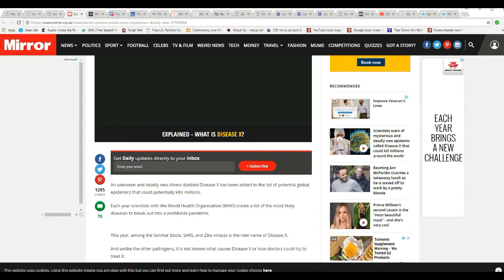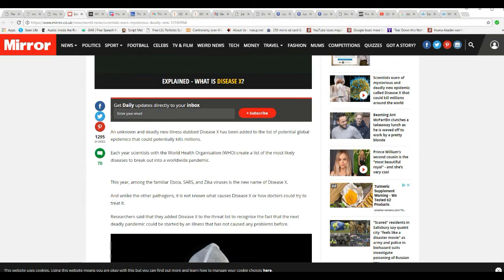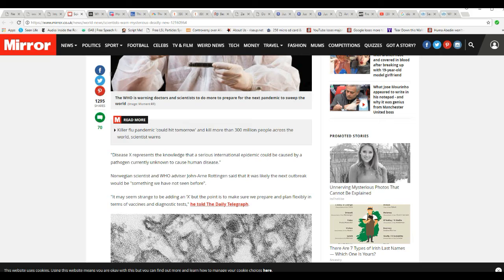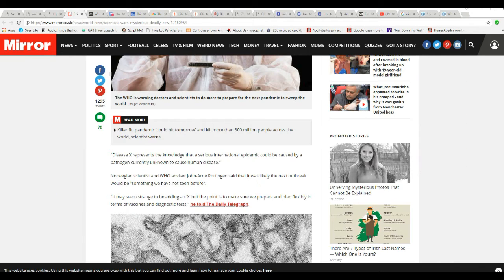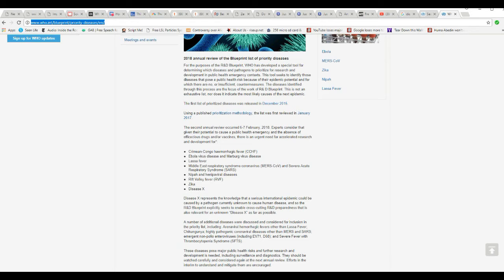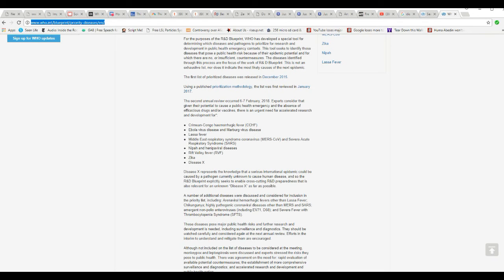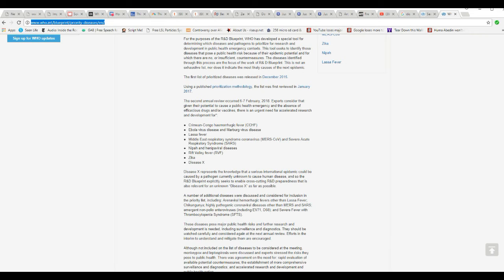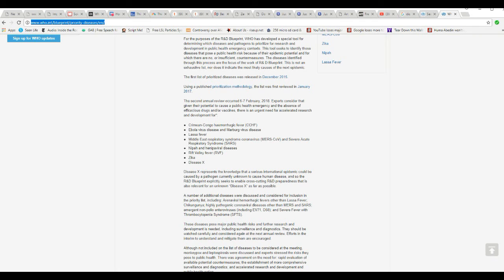Tabloids spread word of killer Disease X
The tabloids are at it sounding the alarm about Disease x--but it is not a real disease. The disease is mentioned on the World Health Organization's website, but only in a hypothetical sense.
  While the possibility of a disease popping up out of nowhere is real, these is no actual "Disease X".